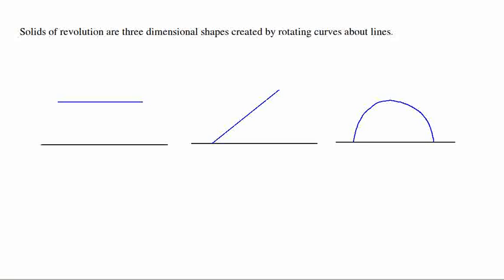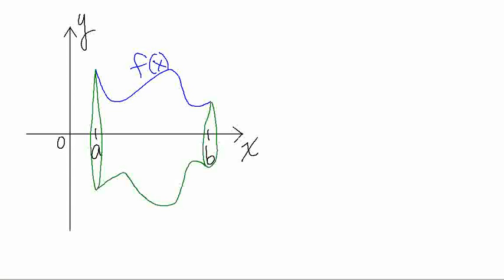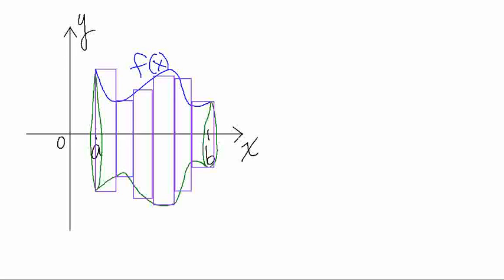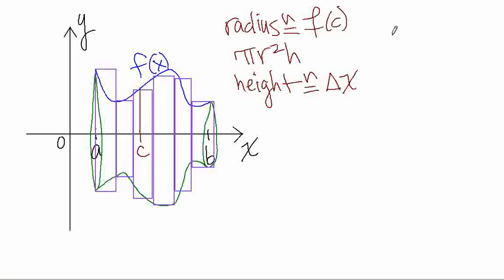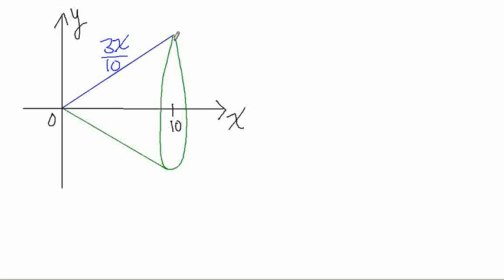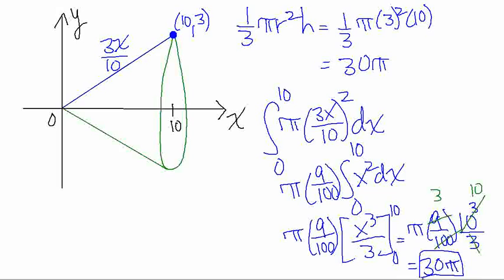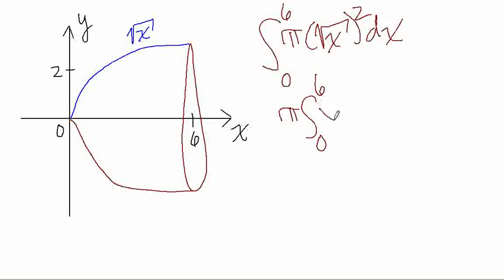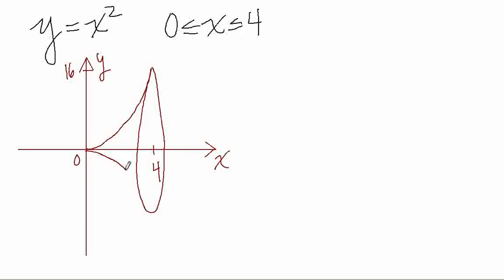Philfour AP Calculus AB : Solids Of Revolution - Introduction